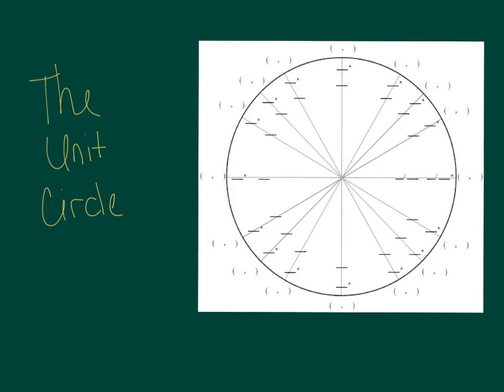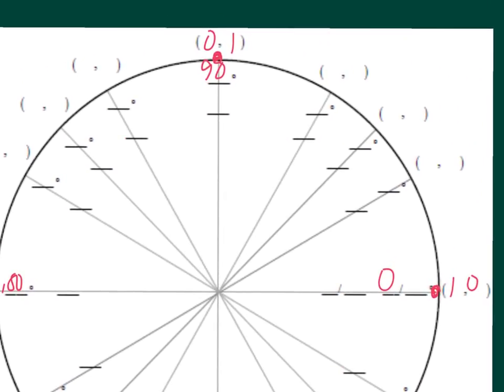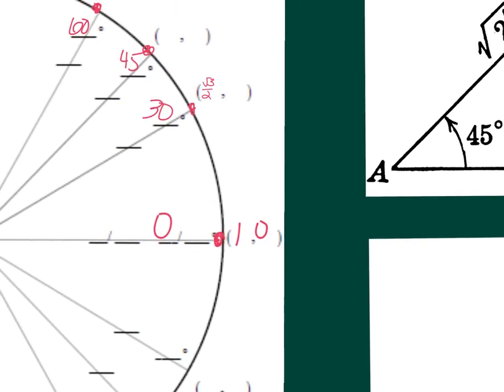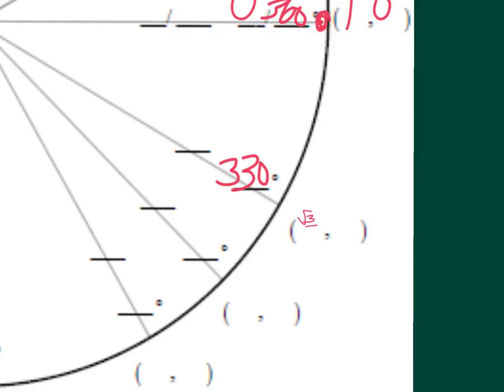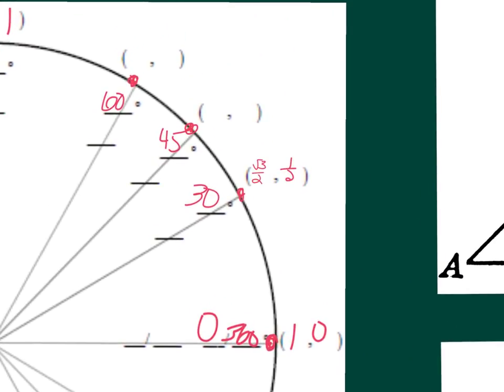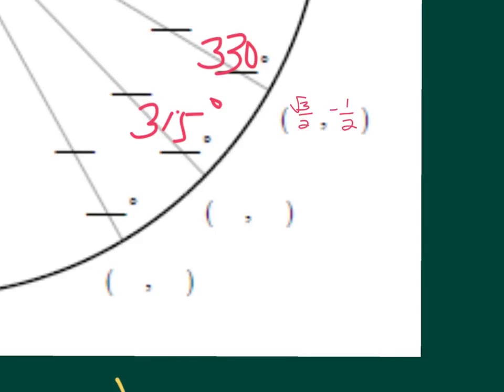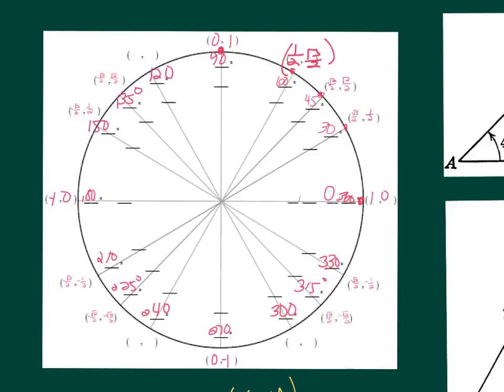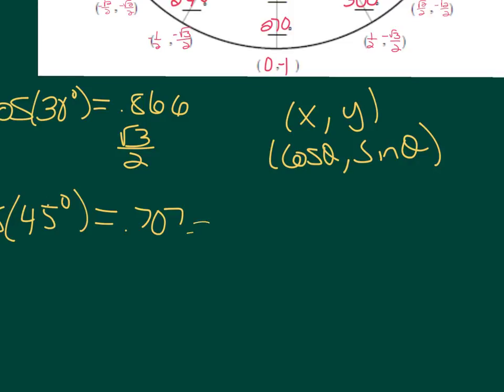The unit circle